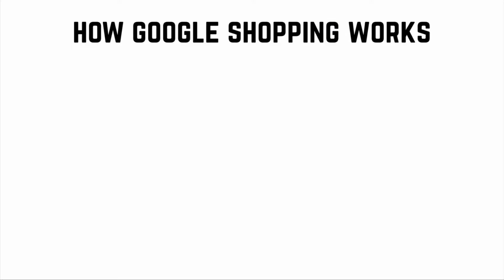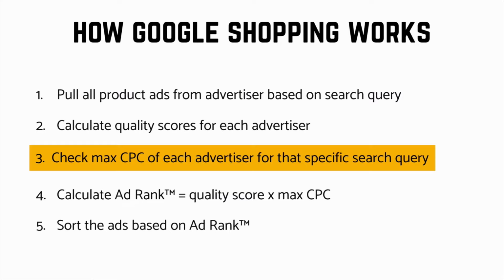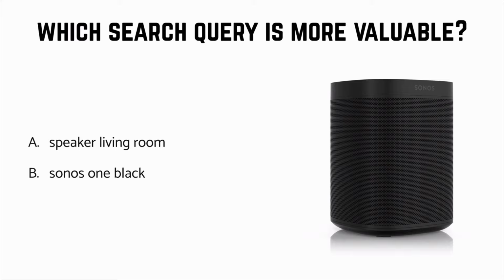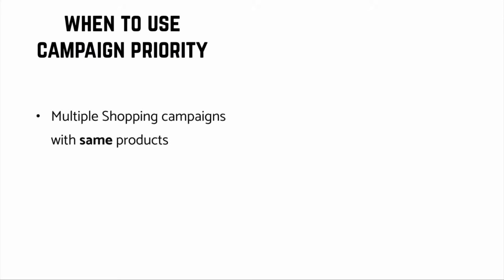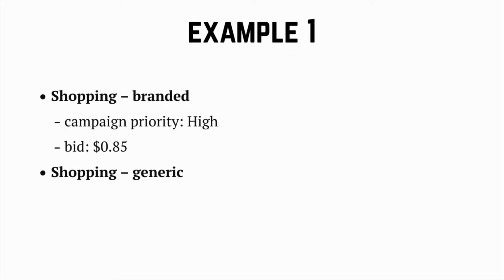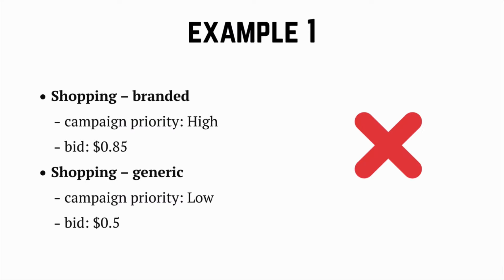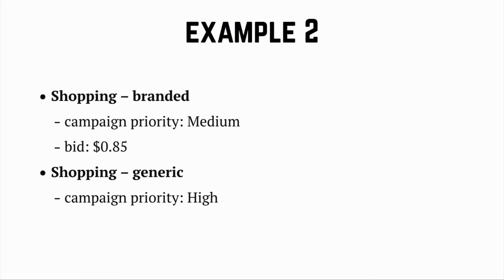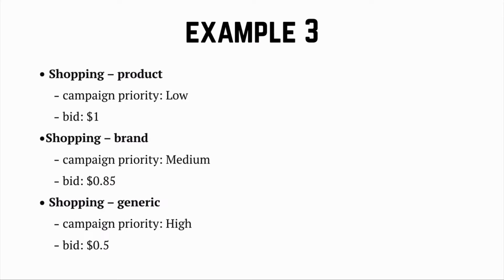How Not to Screw Up Google Shopping Campaign Priority Settings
Once you get past the basics of optimizing your Google Shopping campaigns, you'll quickly run into the concept of campaign priority.

Campaign priority in Google Shopping tells Google which campaigns to prioritize.

While that sounds like a pretty simply and straightforward concept, it's tricky to get right.

Many Adwords advertisers get this setting wrong which causes their campaigns not to work as they intended to.

So in this video I’ll show you what campaign priority is and how to use it correctly in your Shopping campaigns.

If you'd like to get more advanced Google Shopping optimization tactics: check out our course